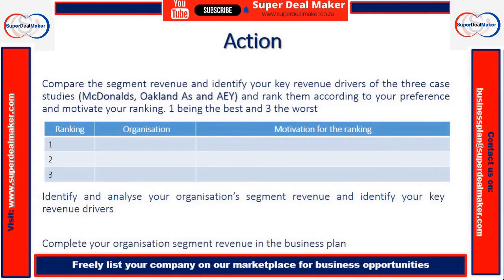Segment Revenue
SEGMENT REVENUE is revenue, including intersegment revenue, which is directly attributable or reasonably allocable to a segment.